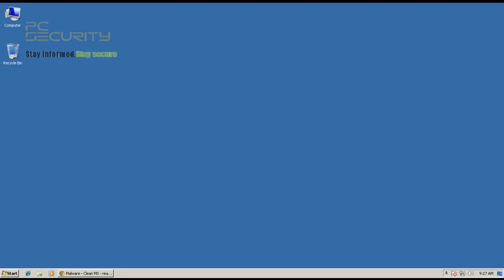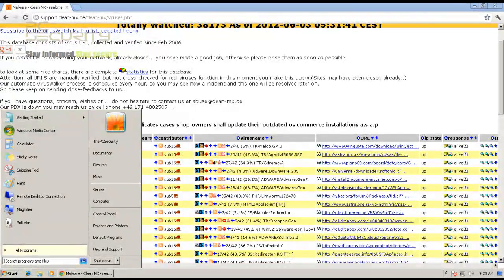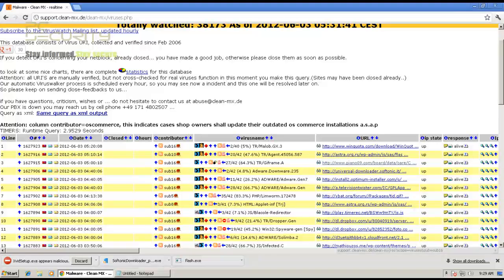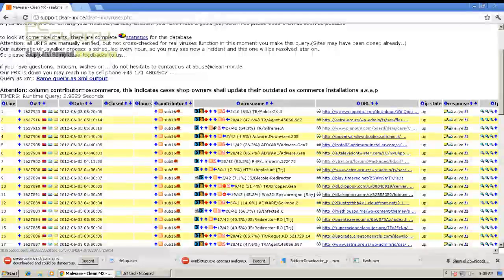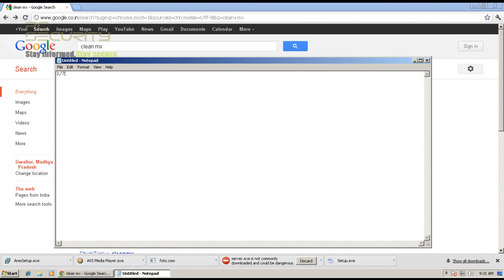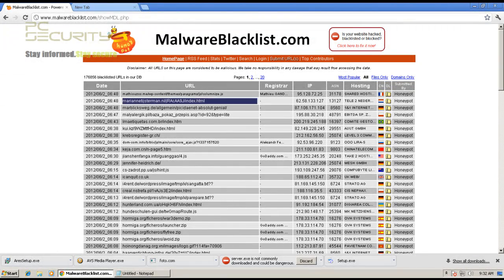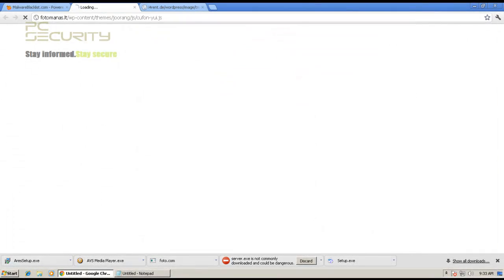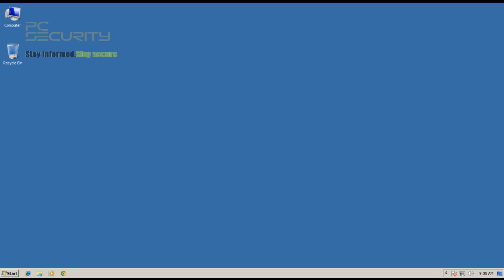Google Chrome Security test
Can Chrome crush malware?